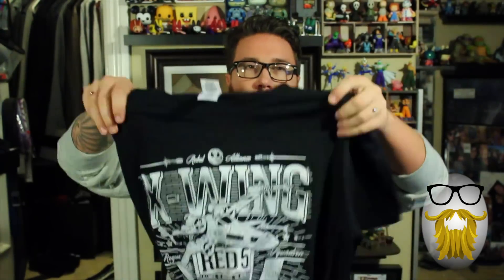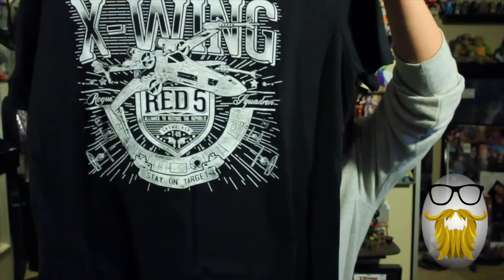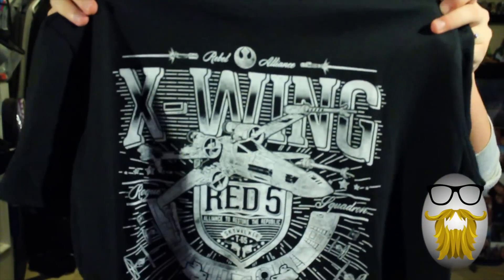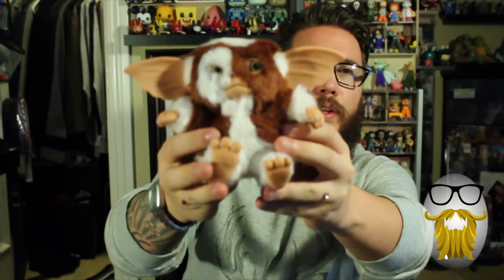Nerd Block - December Classic Box! Unboxing & Review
This month's box was definitely a good one! It had good value and some interesting items that show the thought and effort put into it.